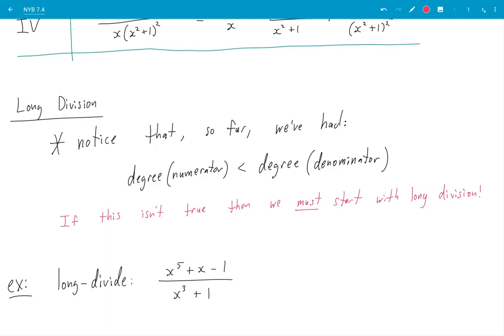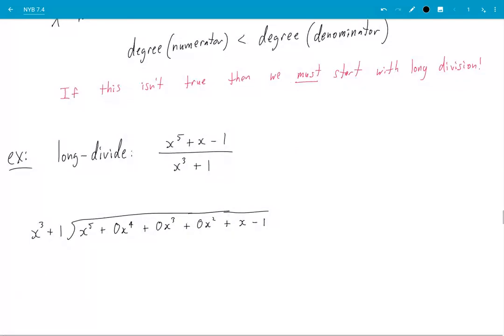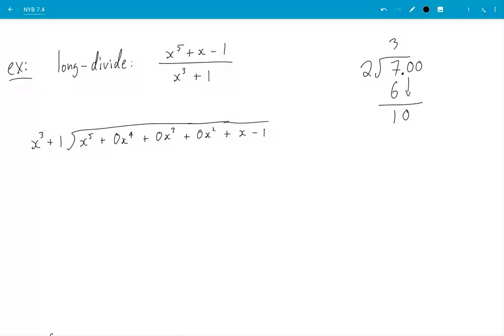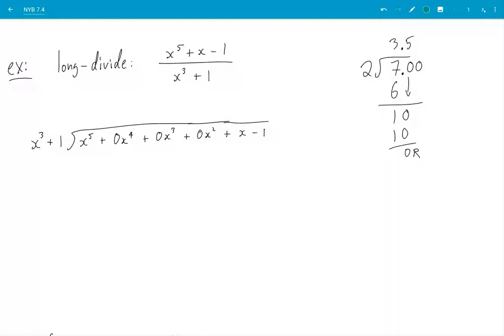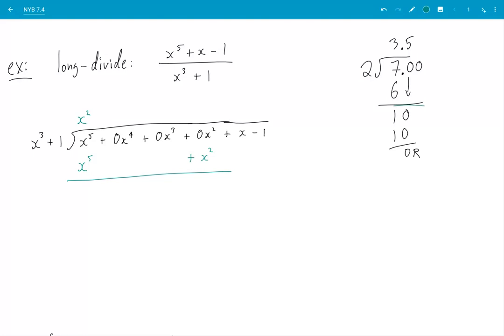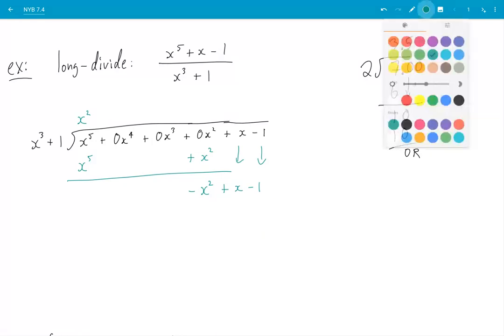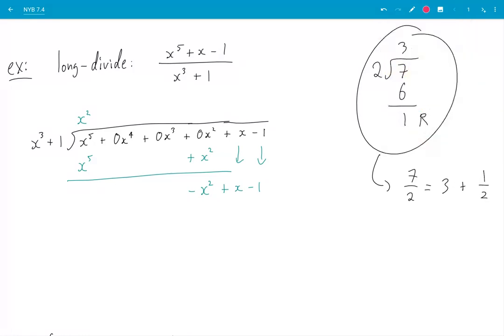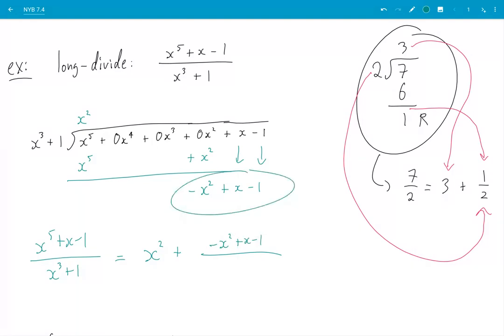SN3 7.4 part 2